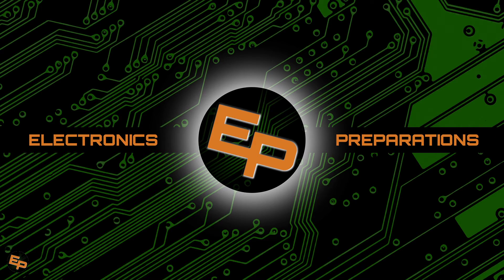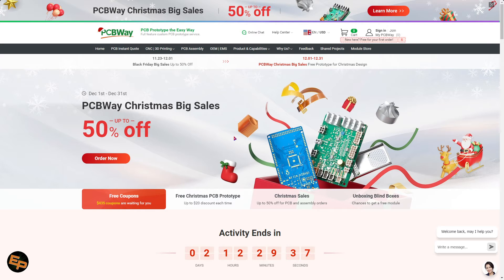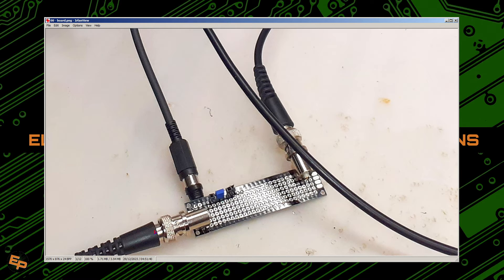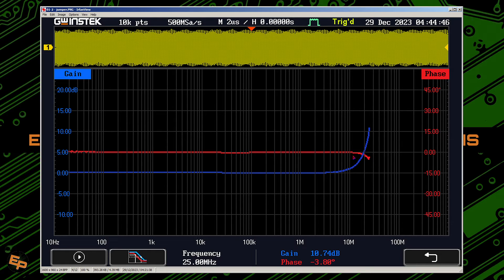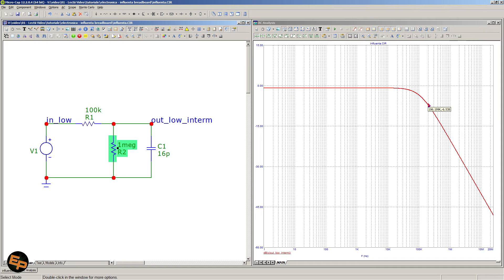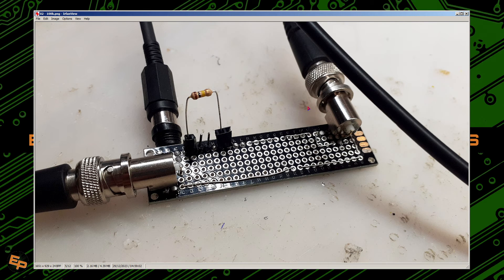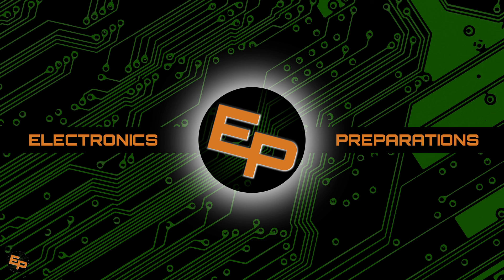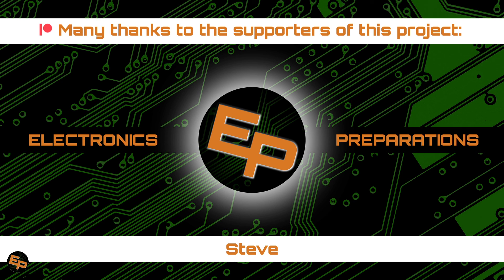Breadboard parasitic capacitances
Want to create PCBs easier ? PCBWay is a good choice
Want to have PCBs with components assembled ? PCBWay can help you as well